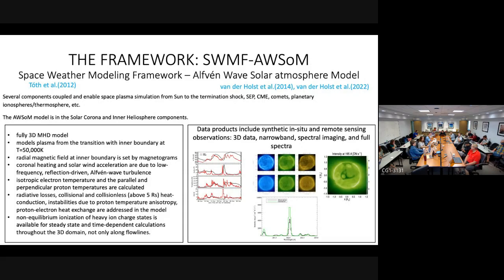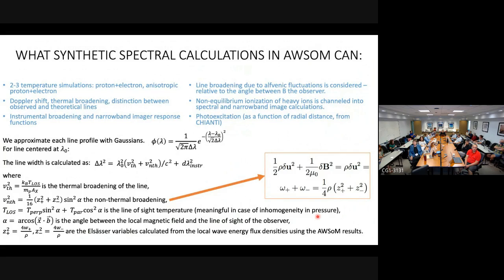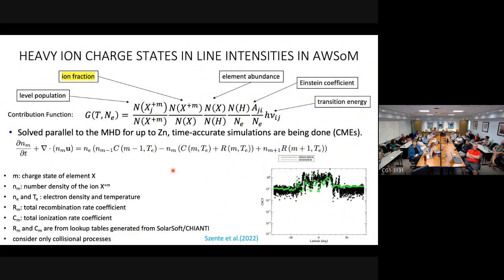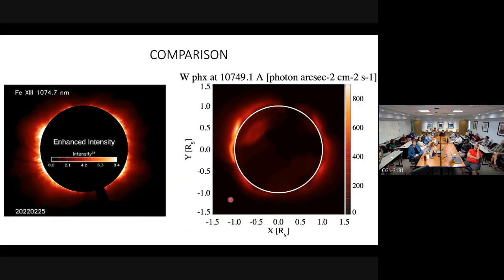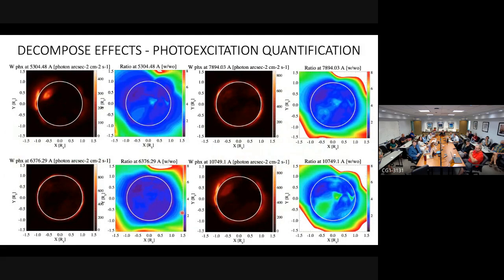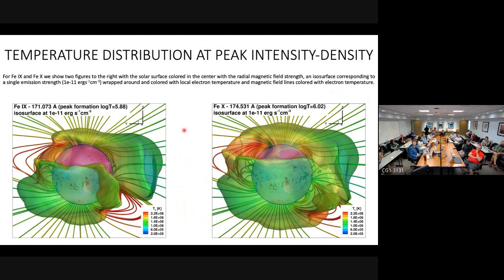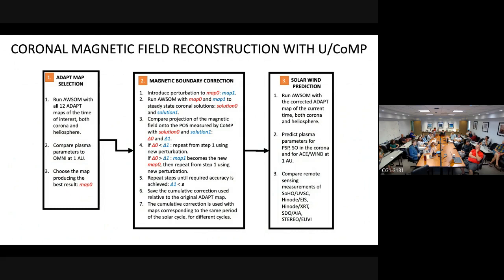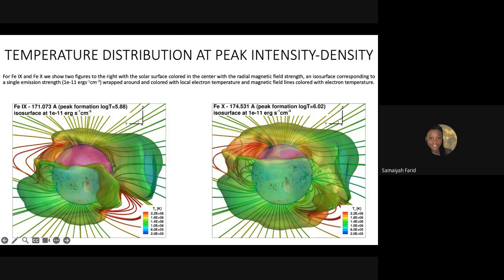Day 2 - 5 What can synthetic spectral and narrowband imaging provide (Szente) 8 30 23